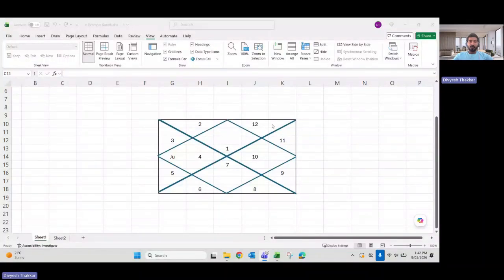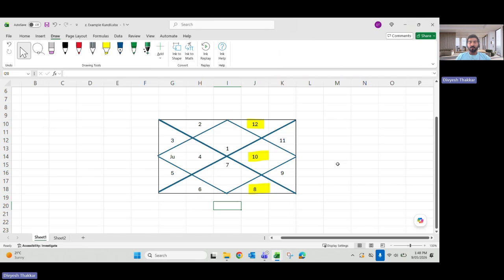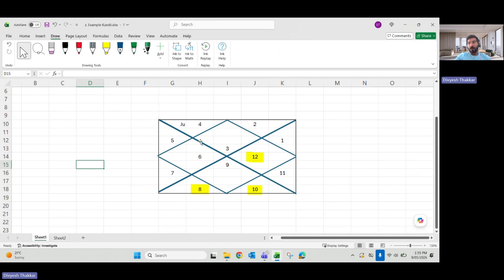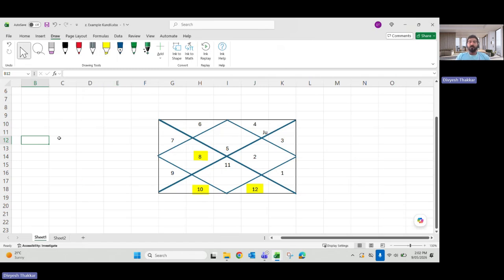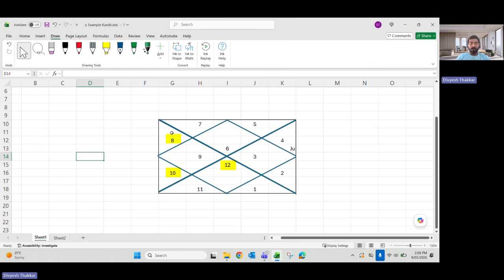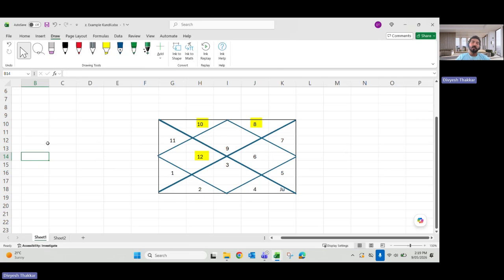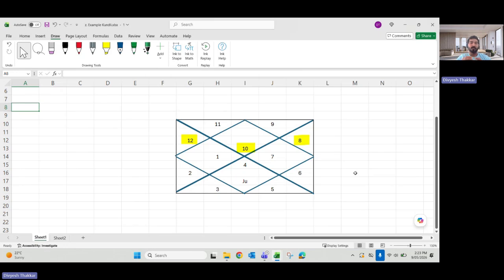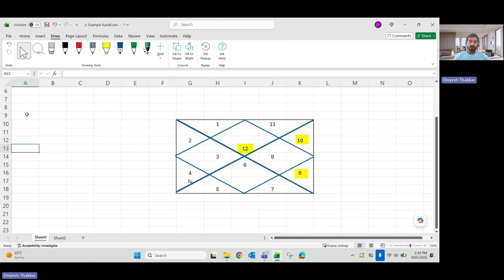Jupiter Transit in Cancer. What does it mean for you!?